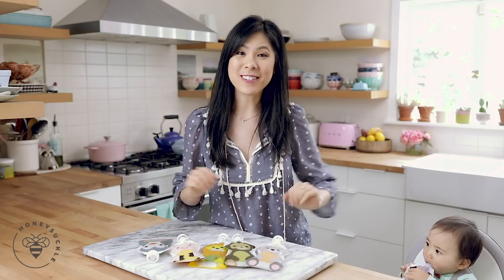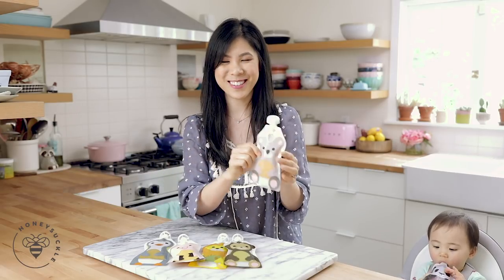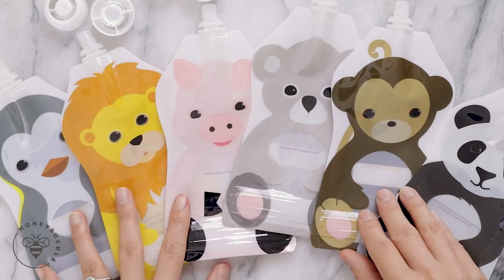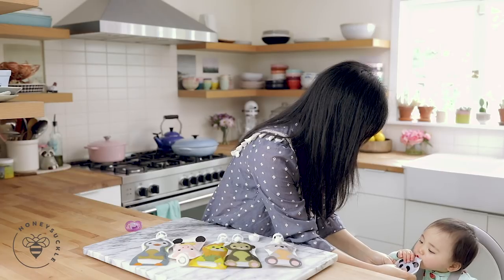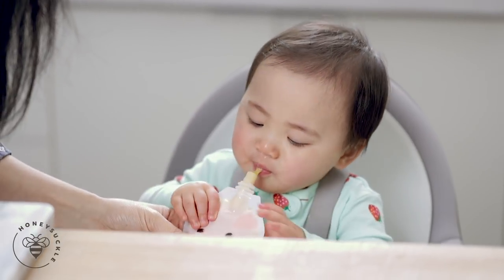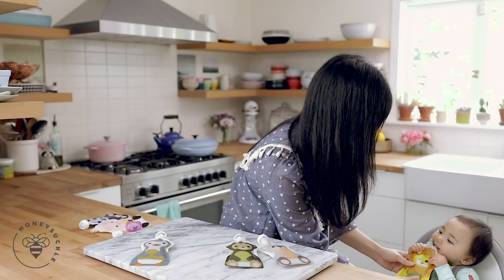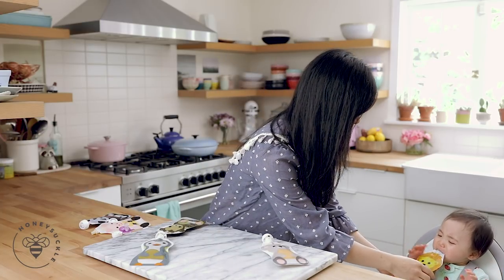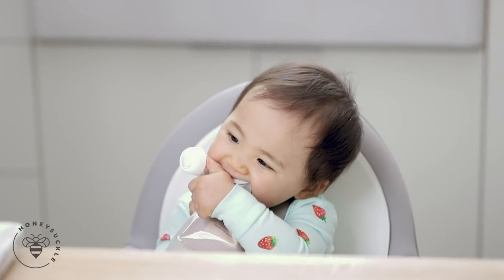6 Easy BABY FOOD Recipes 👶| HONEYSUCKLE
Bakery vs Homemade MATCHA MOCHI CAKE BuzyBeez today we're making 6 easy and healthy Baby Foods to keep your little one full and happy!

Reusable Baby Food Pouches